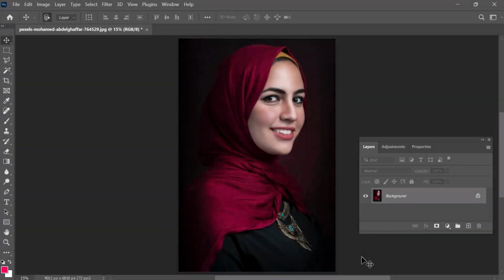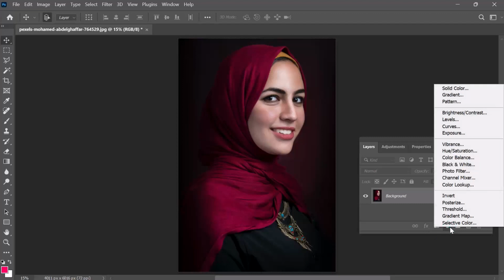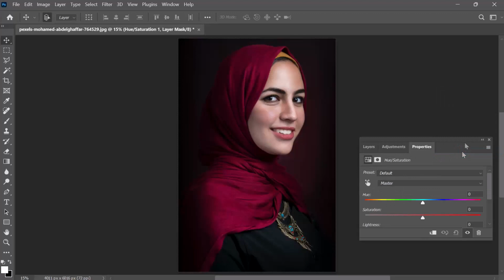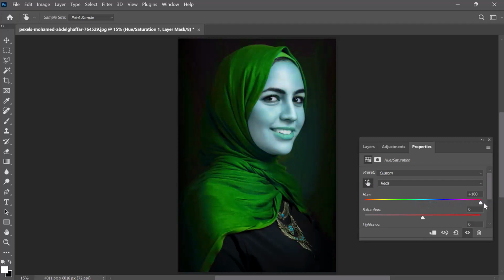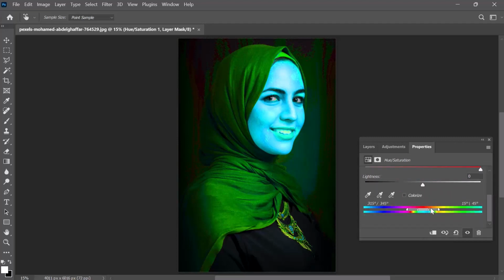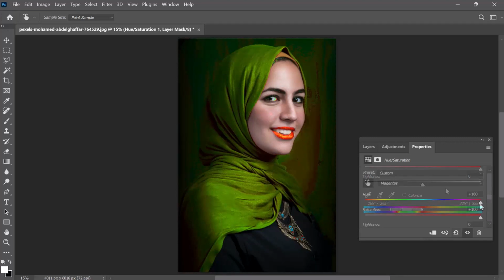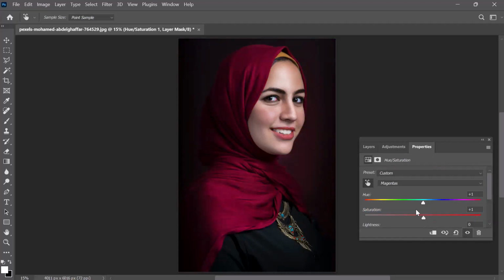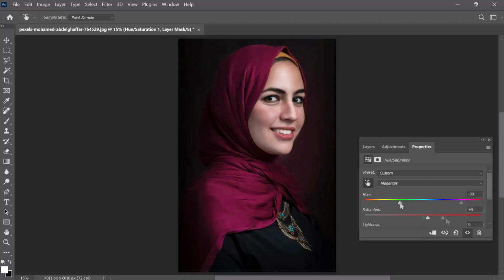ADOBE PHOTOSHOP | Change color to any color in PHOTOSHOP with Hue Saturation Layer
In this short tutorial, we will learn how to change the color of anything to any color of your choice with the power of the Hue/Saturation Adjustment Layer to Target and Change Colors easily.